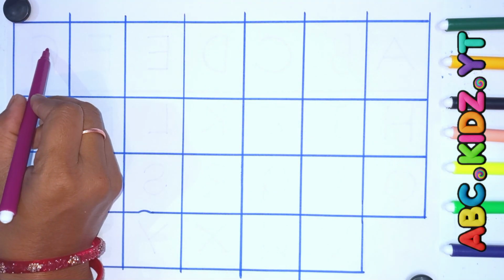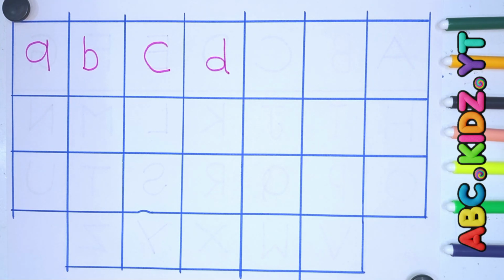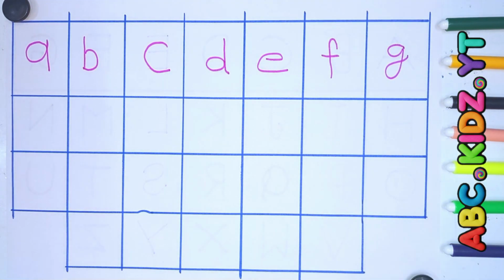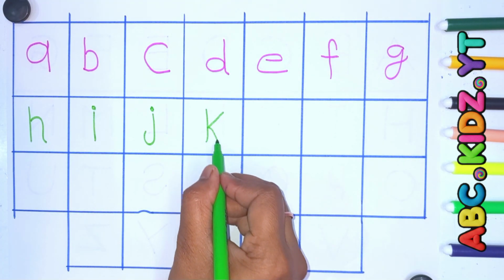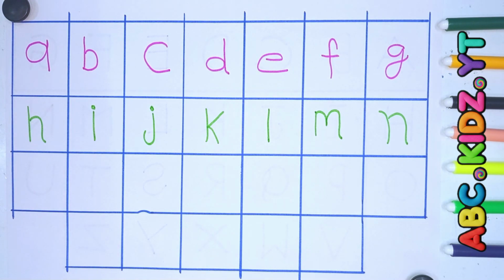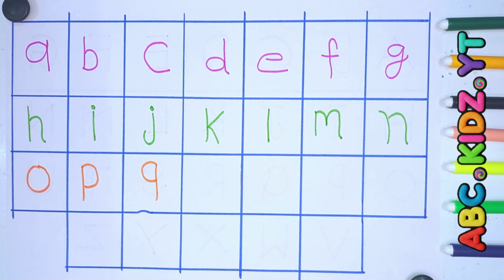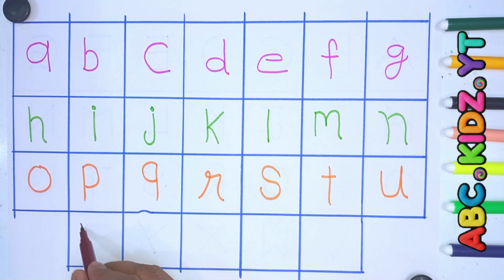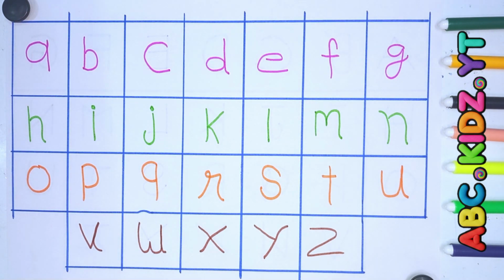छोटे बच्चों के लिए एबीसी सीखना | ए से जेड तक वर्णमाला का अभ्यास | प्रीस्कूल एबीसी ट्रेसिंग #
Hi Kids 👋
Welcome to @abckidzyt 🌈

Is video mein bachche **ABC learning for toddlers** ko fun aur easy way mein seekhenge.
Yeh **preschool alphabet learning** video specially toddlers, nursery aur preschool kids ke liye design ki gayi hai.

📚 Is ABC video mein bachche kya kya padhenge?
• A to Z capital alphabets
• Alphabet recognition (A–Z pehchaan)
• Alphabet writing practice (box/grid style)
• Preschool alphabet learning step by step
• Early learning alphabets for toddlers
• Nursery ABC practice for beginners

🎯 Kids ke Common Doubts & Answers:

❓ ABC kaise yaad karein?
👉 Is video mein slow aur clear ABC practice dikhayi gayi hai jisse bachche easily yaad kar sakte hain.

❓ Kya yeh toddlers ke liye safe aur easy hai?
👉 Haan, yeh **abc learning for toddlers** specially simple strokes aur clear letters ke sath banayi gayi hai.

❓ Kya preschool kids bhi seekh sakte hain?
👉 Bilkul! Yeh **preschool alphabet** video nursery, LKG aur UKG kids ke liye perfect hai.

❓ Kya writing practice bhi hogi?
👉 Haan, is video mein **alphabet tracing for kids** aur writing practice ka visual guide bhi hai.

Agar aap apne child ke liye
**a to z abc for kids, preschool alphabet learning, nursery abc practice aur early learning alphabets** search kar rahe ho,
to yeh video aapke liye best hai 🎉

Fun learning ke liye follow karein **@abckidzyt** 💖